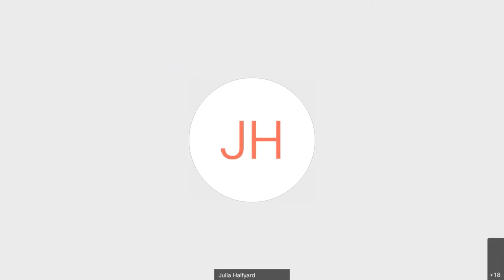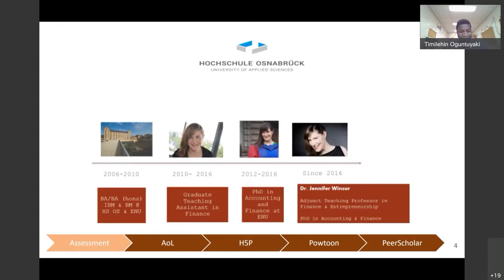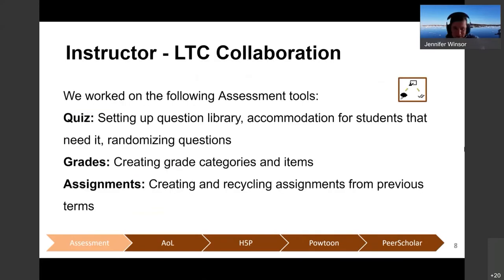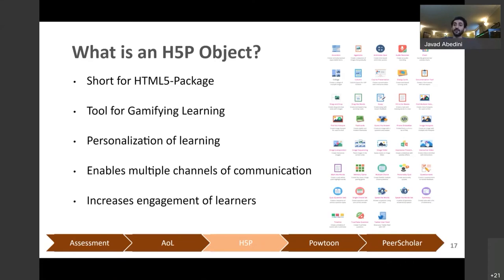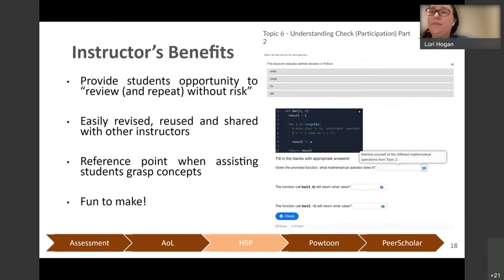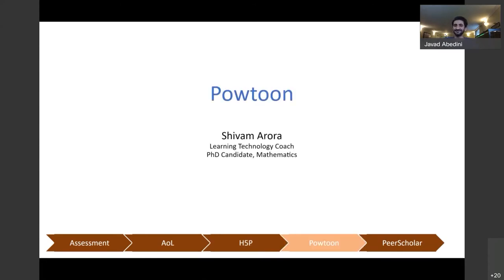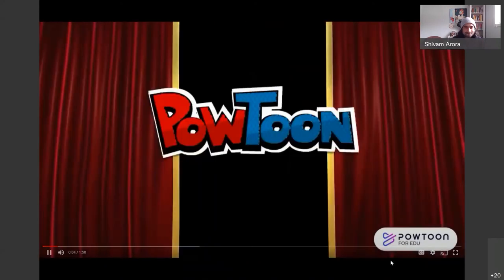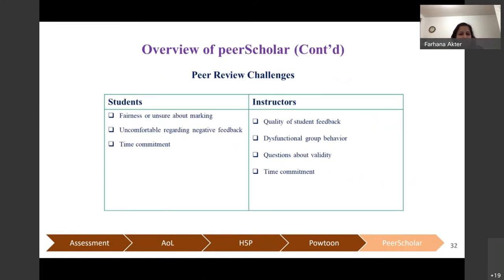The value of collaboration between instructors and learning technology coaches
Presenters: Marina Grineva, Jennifer Winsor, Lori Hogan and learning technology coaches

The unexpected shift to remote, hybrid or online teaching has created the need for intensive use of existing technology and exploration of new tools that could enhance student learning experiences in the rapidly changing educational contexts. In such circumstances, collaboration between instructors and CITL staff to share best practices and learn from each other has become a necessity. One successful example of such effort is collaboration between instructors and Learning Technology Coaches (LTC). In this series of presentations, LTCs and instructors will discuss mutual benefits of such collaboration and demonstrate some examples of their work including the use of Brightspace assessment tools and rubrics and utilizing Powtoon and H5P to create interactive teaching materials.